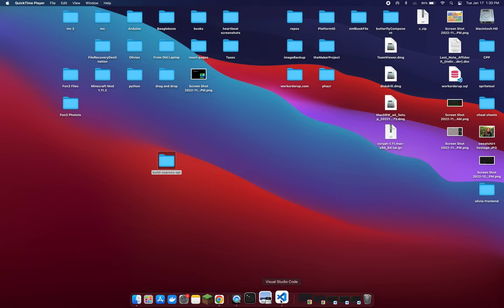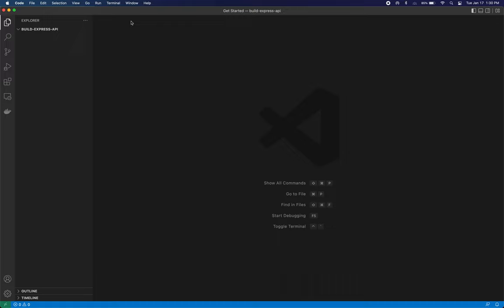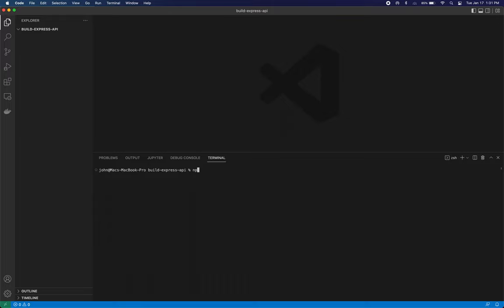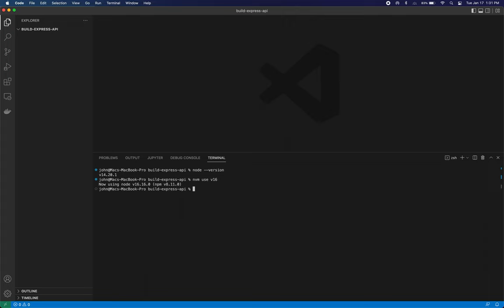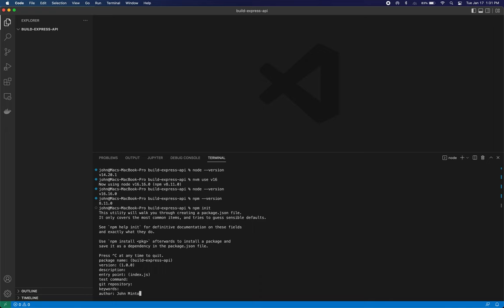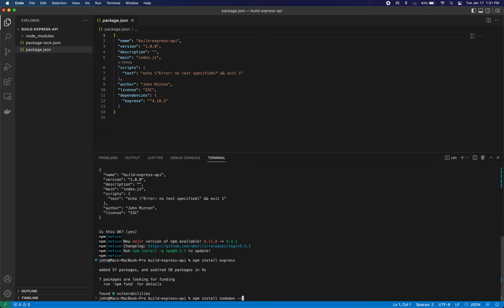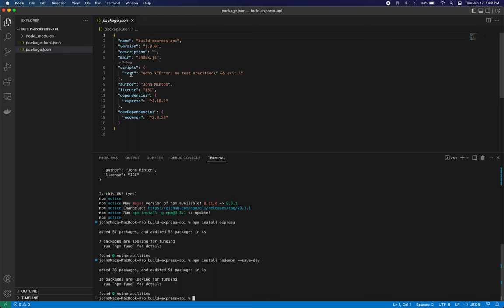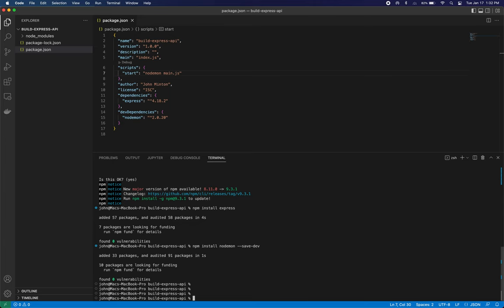NodeJS: Express, Express Router, MySQL Tutorial Part 1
In this video we start building a blog with NodeJS, Express, Express Router and use standard MySQL as a Database. We will continue exactly where we left off in the next video. Build this with me! Submit questions in the comments and I'll do my best to answer them.